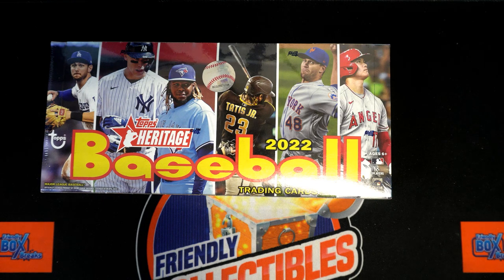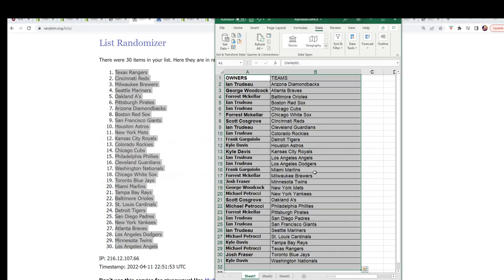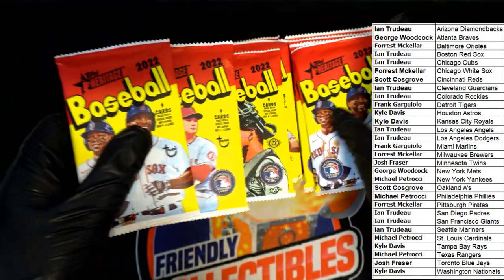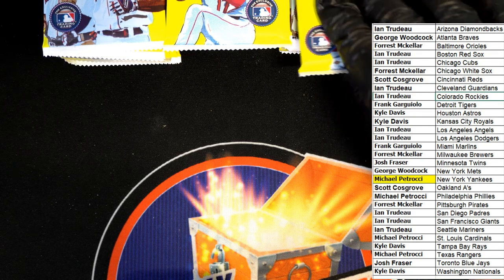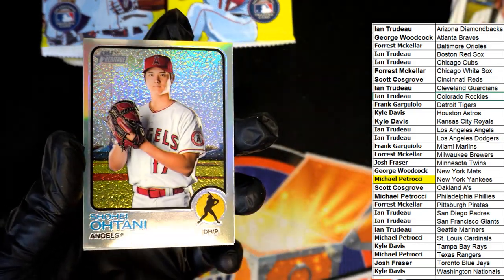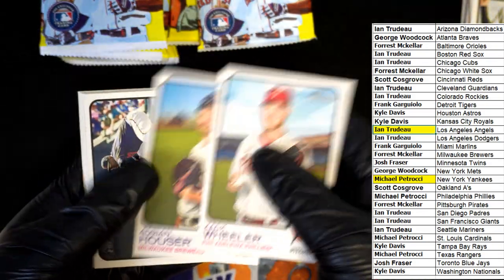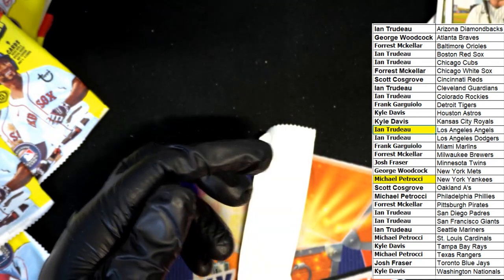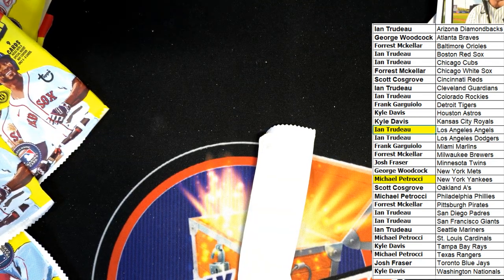2022 Topps Heritage Baseball Hobby ID 22HERITAGE210